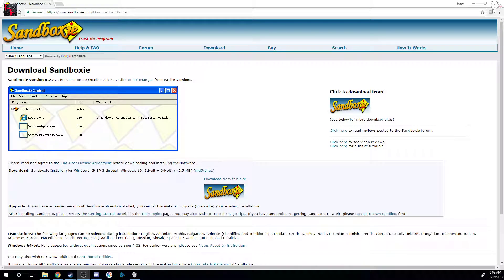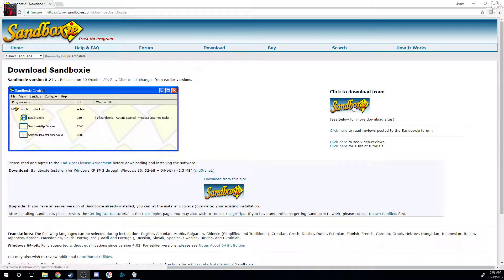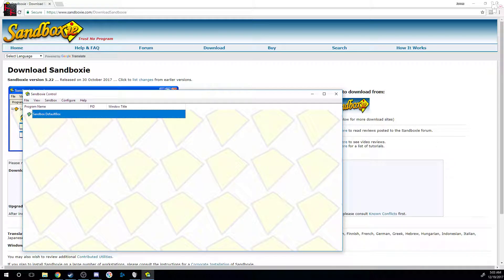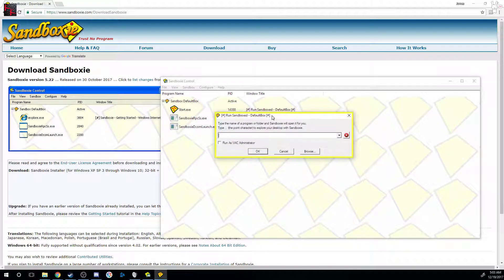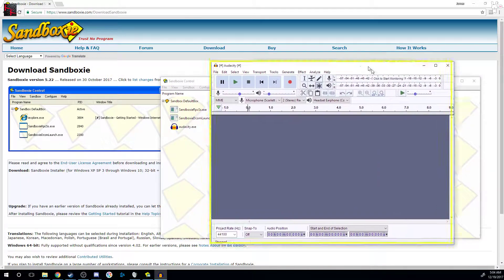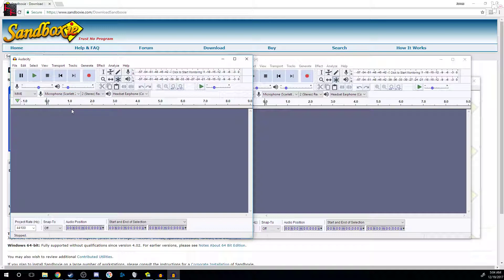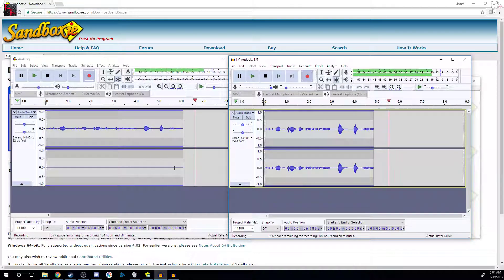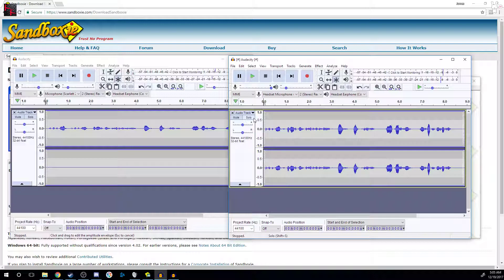How to run more then one instance of audacity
This is a quick and easy tutorial, with this you can open up 2 or more windows of audacity, With multiple windows you can record any amount of inputs as you like (only 2 if you have the free version)
It all depends on what you need.

If you buy it and want to run more then 2 all you have to do is create additional sandbox's and follow the same process.

Quick and easy and I hope it helps you out